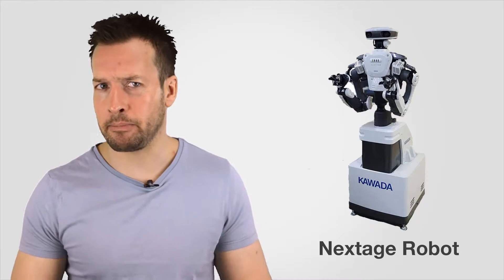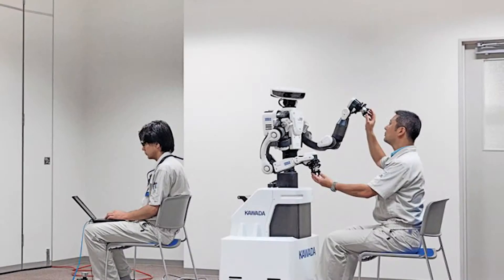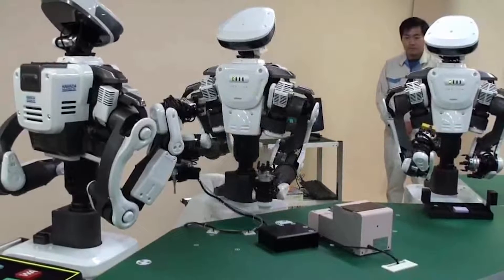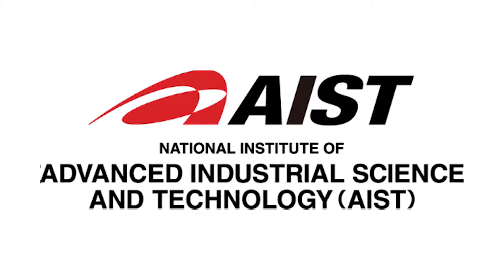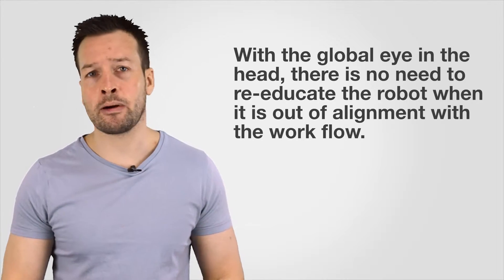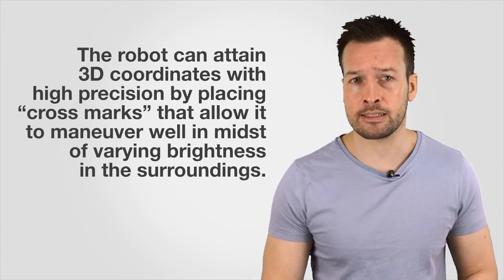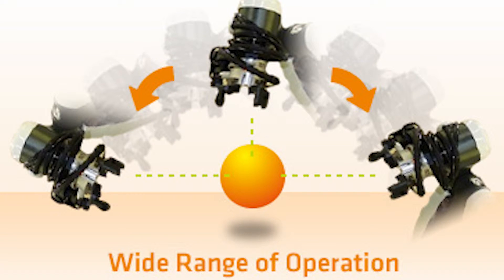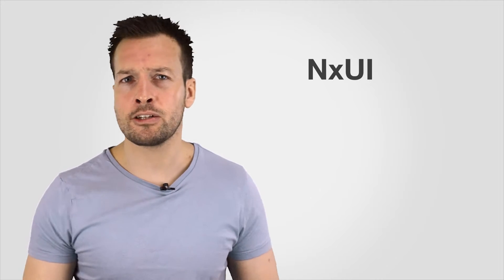Nextage Robot Product Review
Welcome, and on this video we are doing product review for the Nextage Robot, which is a Robot developed by Advanced Industrial Science and Technology (AIST) and Kawada Industries!

Hi Guys, I’m Philip English from robophil.com, now on this video we are looking at the AIST and Kawada Developed, Nextage Robot!

The Nextage is a factory robot intended to operate safely around people. It has two arms and multiple cameras and can partner with (or take over from) humans at different step-by-step assembly tasks.
It is design to liberate humans from menial repetitive labor, allowing us to focus on areas that require creativity and generate added value, such as process management and improvement activities.
The Company have said that, NEXTAGE coexists with human beings, at the same time it collaborates with conventional industrial robots and specialized equipment. Industrial robots are now in the next phase of their evolution, from mere “equipment” to becoming a “partner”.
Kawada Industries Robotics Division has a unique background and expertise in the fields of aeronautical, mechanical, control, and electrical engineering whilst diversifying cutting-edge technologies and knowledge accumulated in such fields into a wide variety of industries.
The humanoid robot has been developed in collaboration with the National Institute of Advanced Industrial Science and Technology (AIST), an independent administrative legal entity, which assumes responsibility for total specification design while Kawada focuses upon the handling of the robot hardware and the fabrication of the robots themselves.

The Main Feature of the Nextage are:

 • The Compact line Layout
 • The ability to move easily & Free from location
 • And the Standard specifications include image recognition system.

Looking in to the Specifications of the Nextage, and starting with the Stereo Vision, the robot has 4 main advantage :

 1. With the global eye in the head, there is no need to re-educate the robot when it is out of alignment with the work flow.
 2. The robot can attain 3D coordinates with high precision by placing “cross marks” that allow it to maneuver well in midst of varying brightness in the surroundings.
 3. The robot is able to correct minor deviations in its positions by associating the tasks with certain cross marks.
 4. A stereo camera attached to the head detects changes in the work environment and allows the robot to respond to shifts in the production line or handle simple installations.

The main 3 features of the Hand Cameras are:

 1. Design and manufacture of attaching parts, for Hand Camera is available as an option
 2. The hand cameras at the ends of both arms help determine the specific position of the object being worked on.
 3. The camera captures the object three-dimensionally utilizing the arm’s full range of motion

For the Control Software:

 • The accompanying software provides superb visibility and usability, making the operation and instruction of NEXTAGE easy with the image recognition system. (The photo shows the control box and vision PC stored in the platform.)...